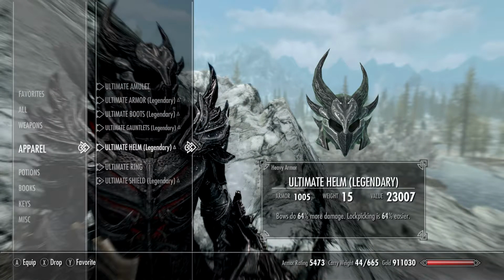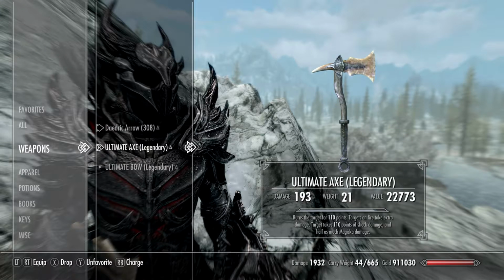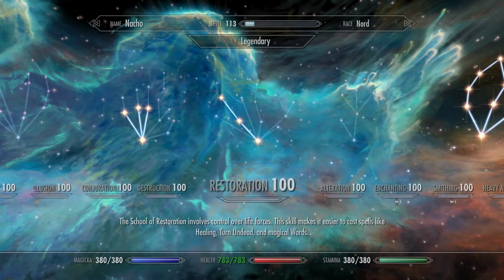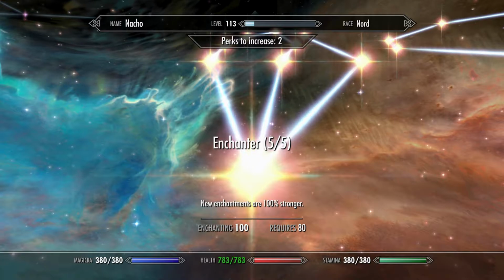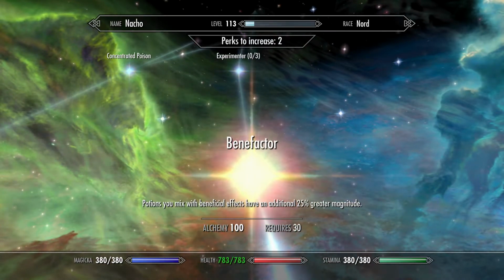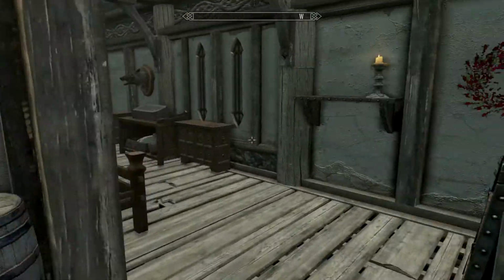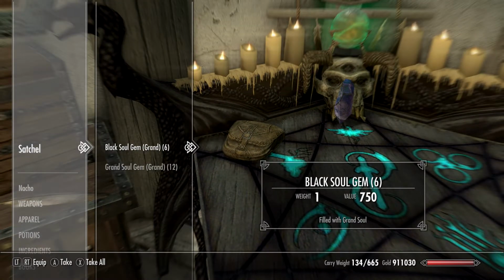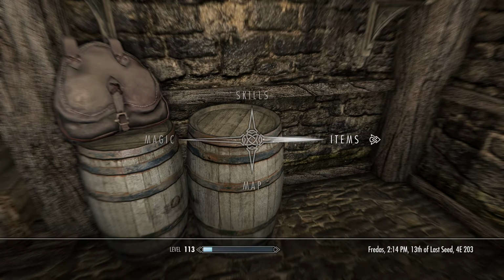Skyrim: Ultimate Power Pt 1 of 3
A short series on the best possible gear you can craft in Skyrim.  Just for something different.